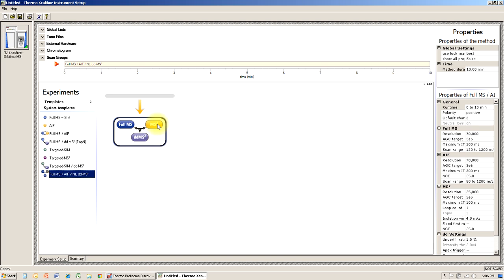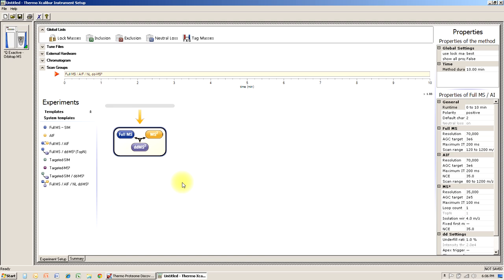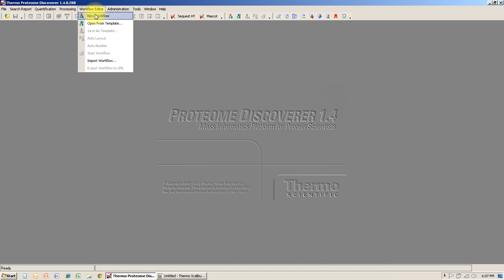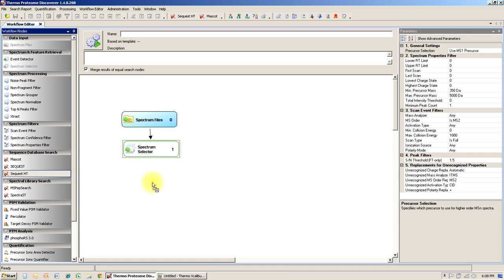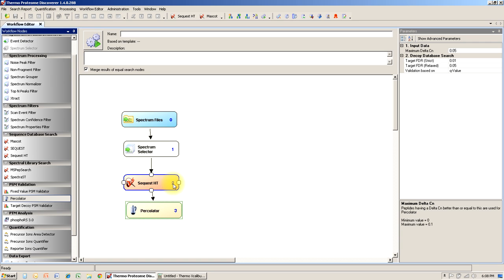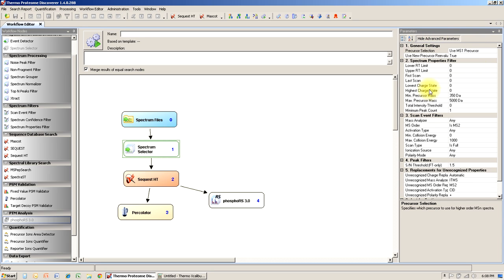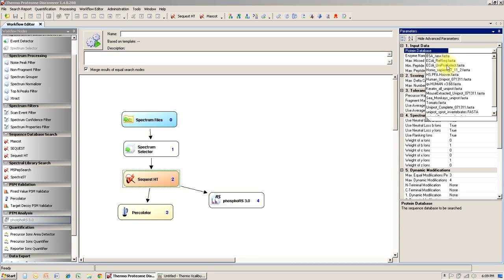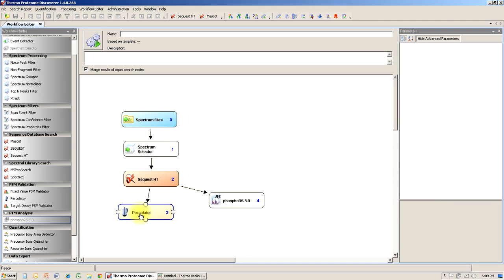QE Settingh Neutral loss for phospho proteomics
Q-exactive Plus LC-MS/MS, Xcalibar, Instrument setup, Metabolomics, Proteomics